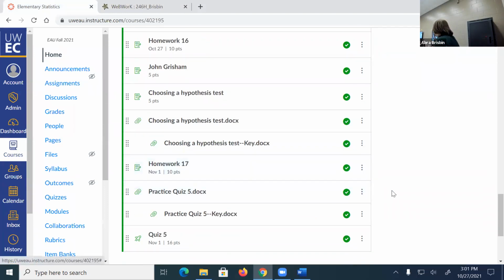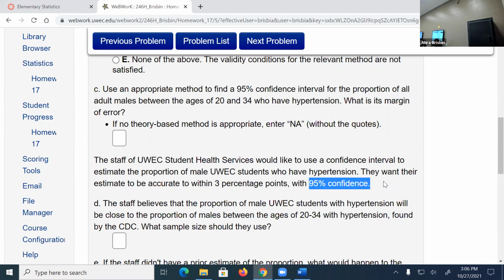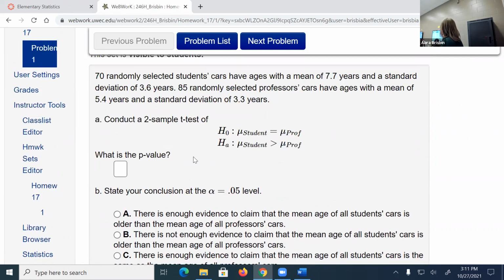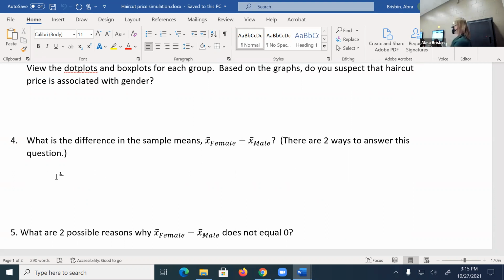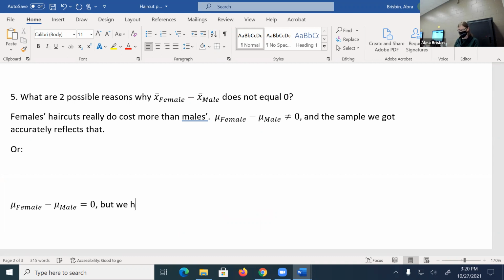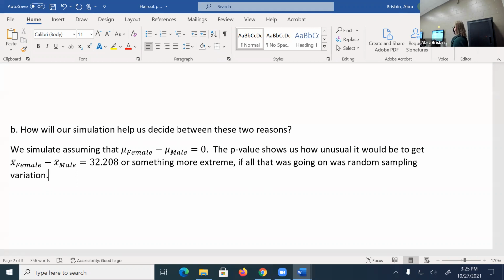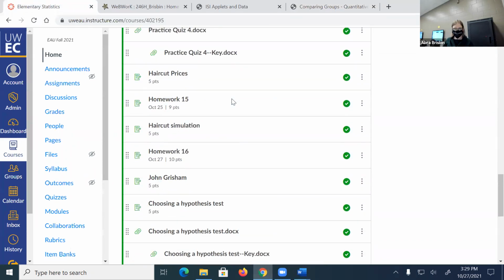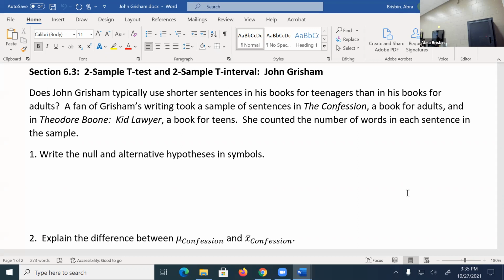2-Sample T-tests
John Grisham activity (did not discuss)